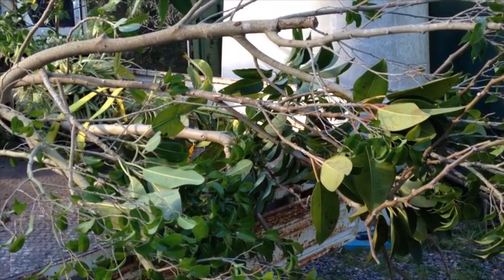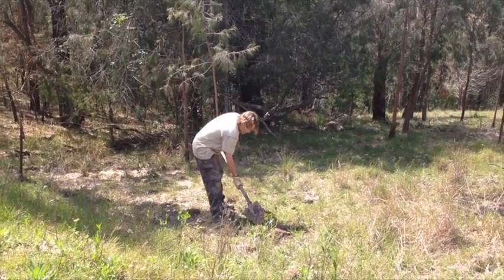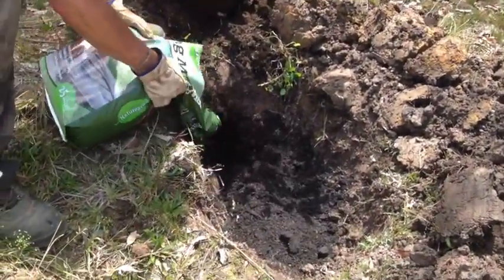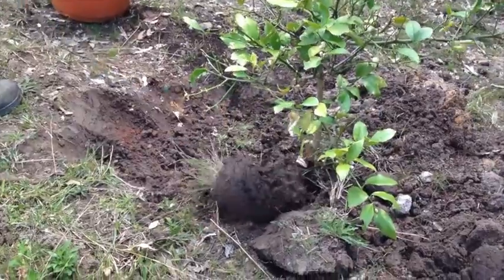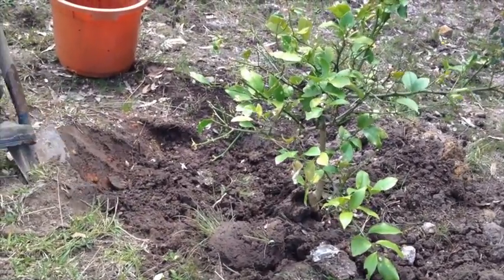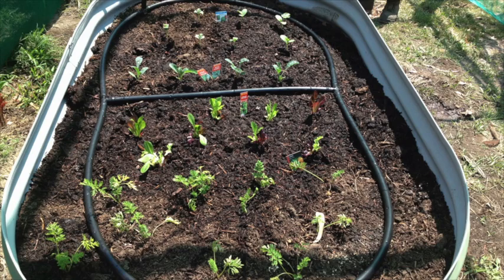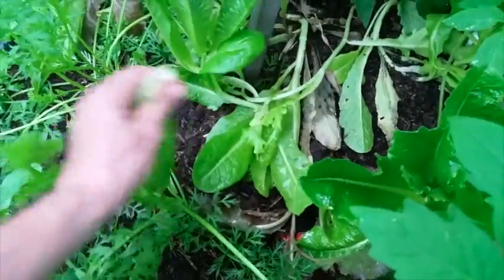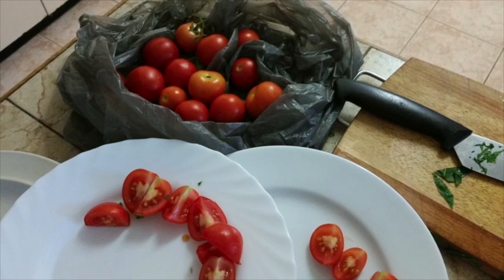Shipping Container house – Planting citrus fruit trees in a swale & planter update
Shipping container house – We planted citrus fruit trees in a swale to save having to water them. Update on the grey water irrigated planter.